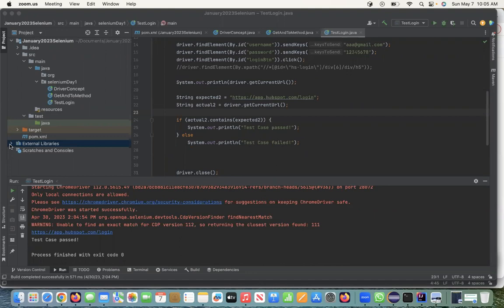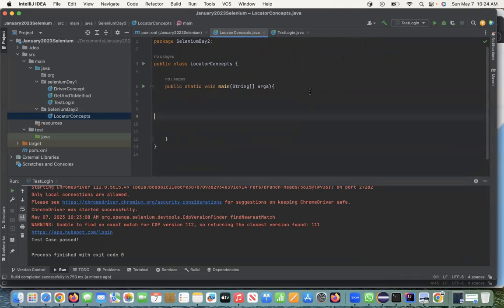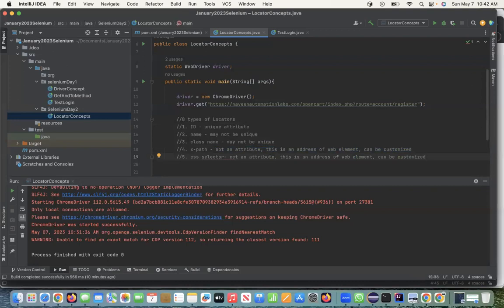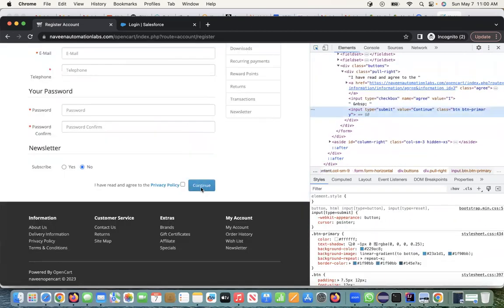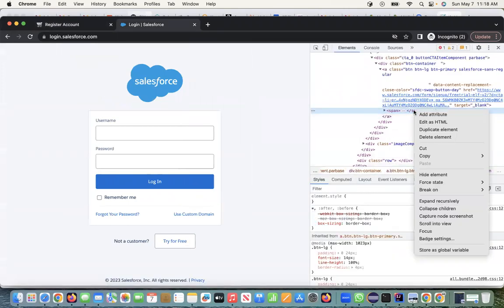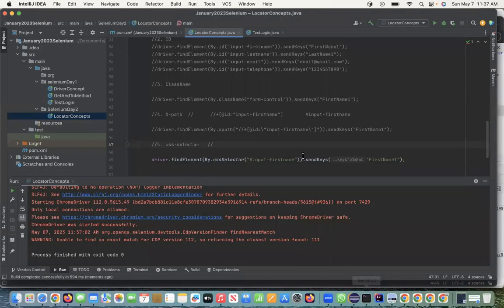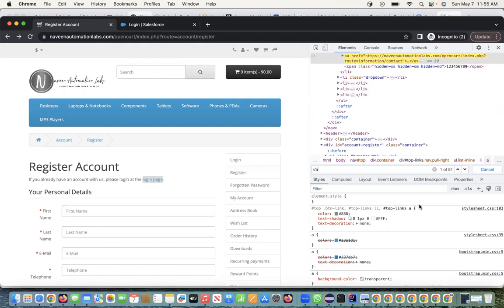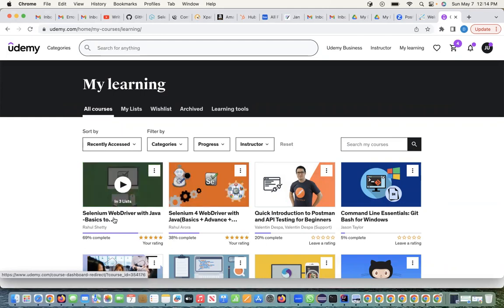Automation Testing Selenium Day 2